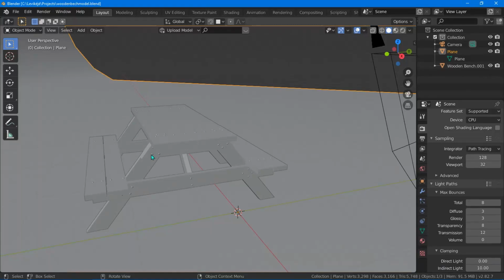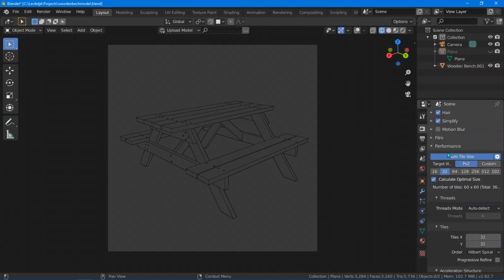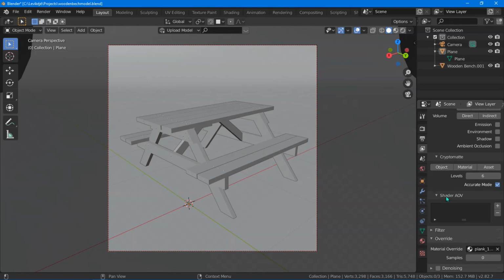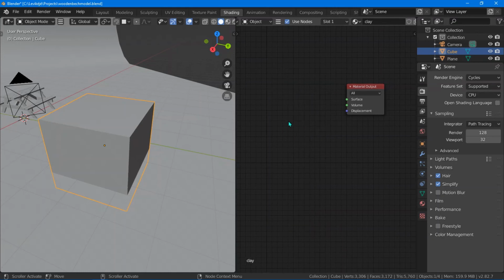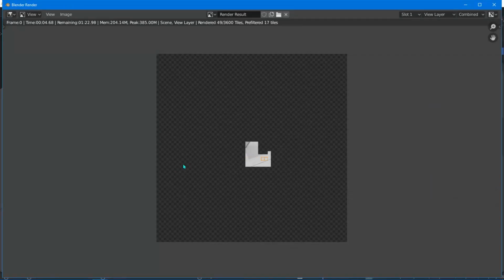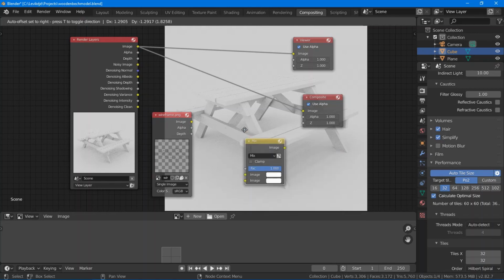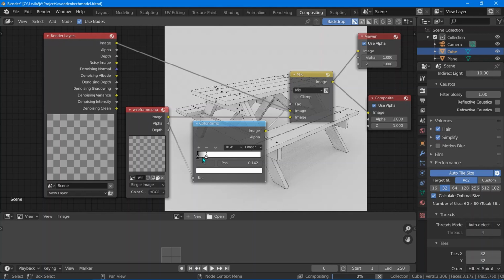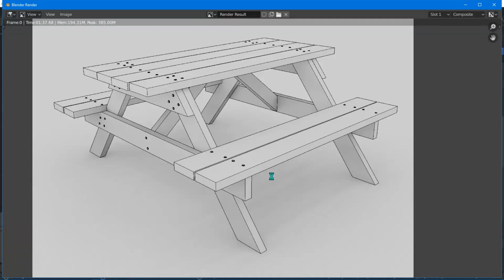How to make Wireframe Render in Blender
💜 FREE ASSETS 💜
- Drag and drop more than 10K 3D assets from BlenderKit into your scene

💜 MAKE ADDONS WITHOUT CODING 💜
- Use Serpens for visual scripting (try it out for FREE):

How to make Wireframe Render in Blender 2.82 without using wireframe modifier and wireframe node, without triangles or diagonals. If you denoise the render it looks like a SketchUp render.

Timecodes:
0:00 - Intro
0:34 - Wireframe render
1:29 - Override
2:00 - Creating the clay material
3:31 - Hit render
3:37 - Faster render tip
3:54 - Combine the images
4:37 - The 1. result
4:48 - Thicker lines
5:37 - Final Result